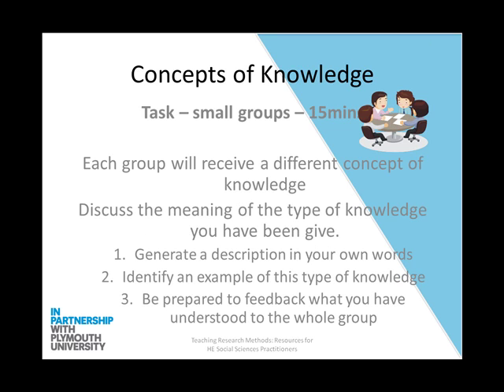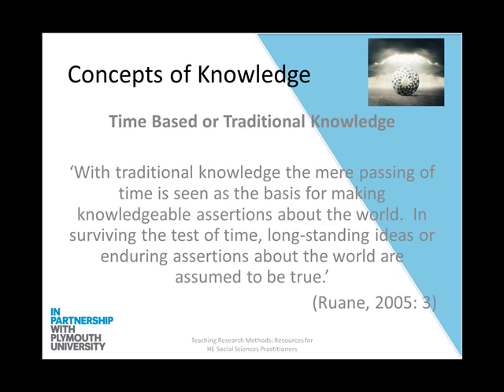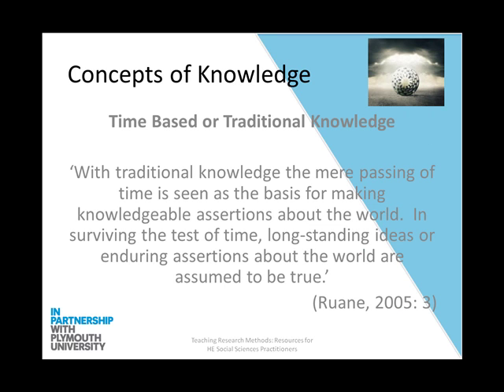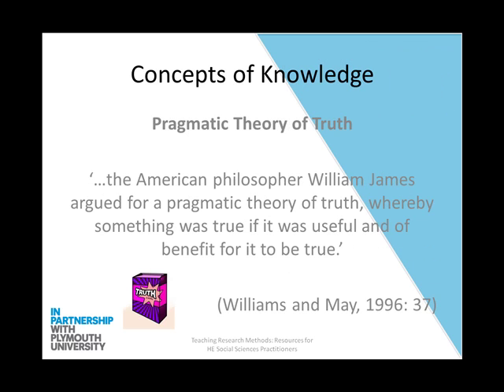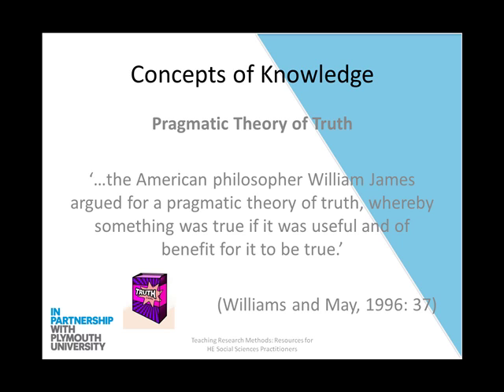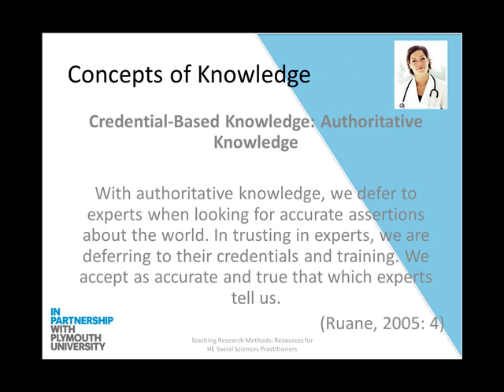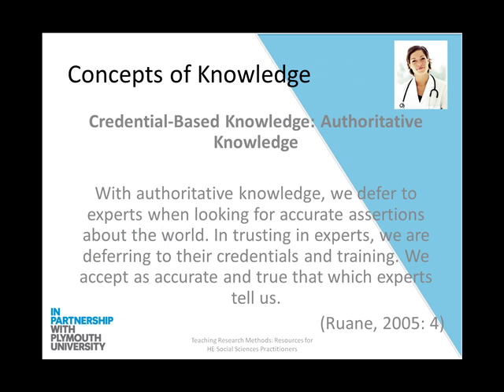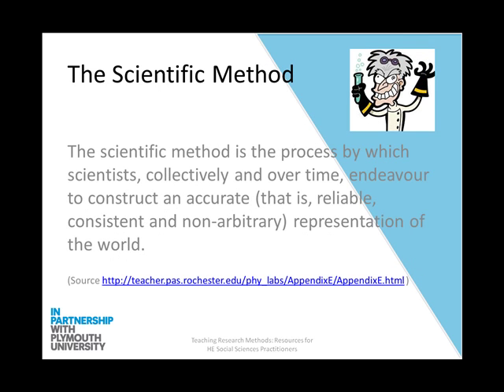Concepts of Knowledge TRM PowerPoint Walkthrough